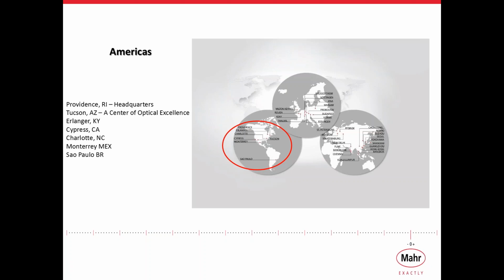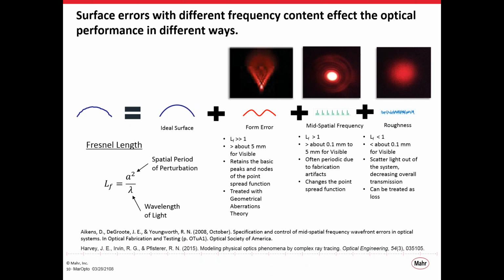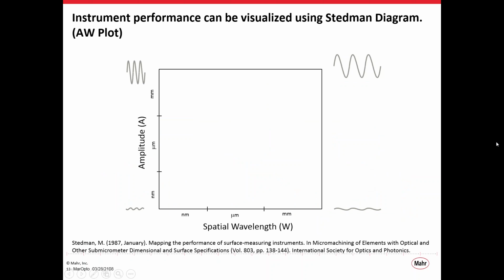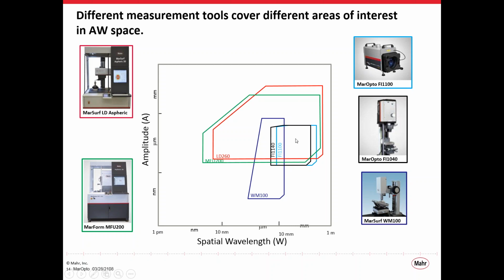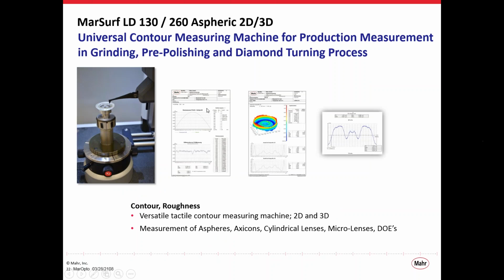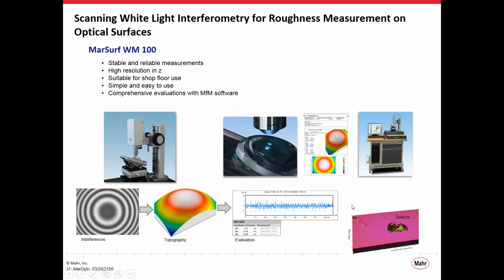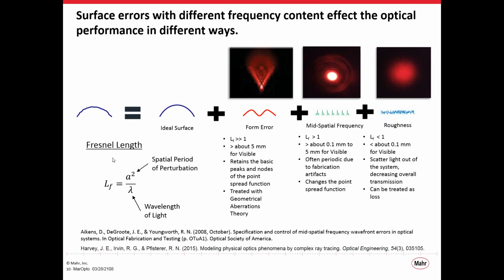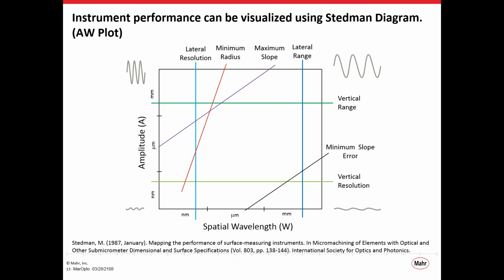Basics of Metrology for Optical Manufacturing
If you can't measure it...then you can't make it especially in optics!  Register to explore some of the factors involved with choosing the appropriate metrology tool for optical manufacturers.